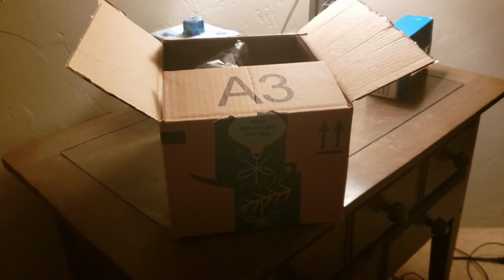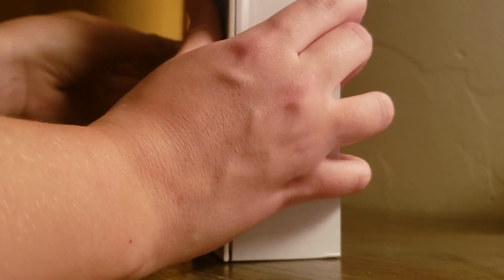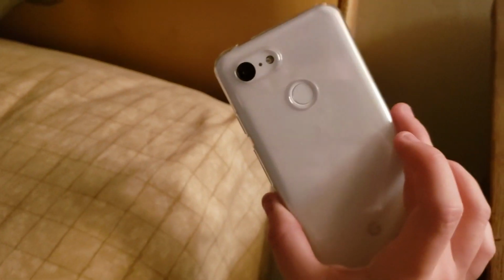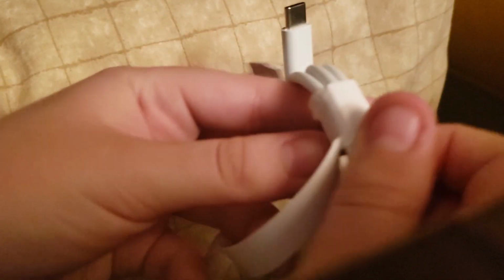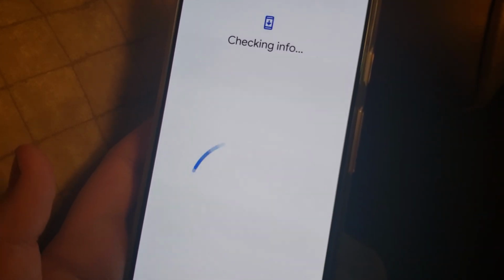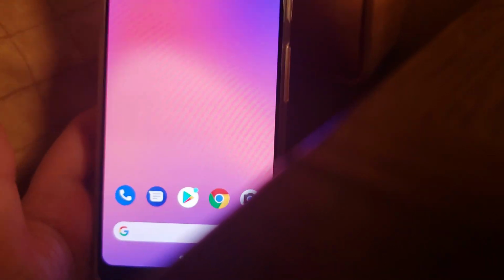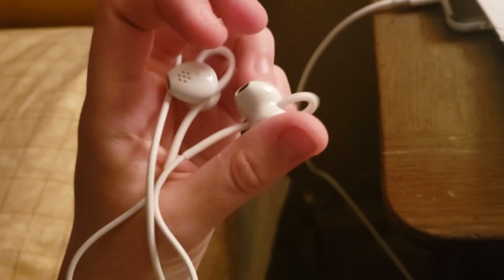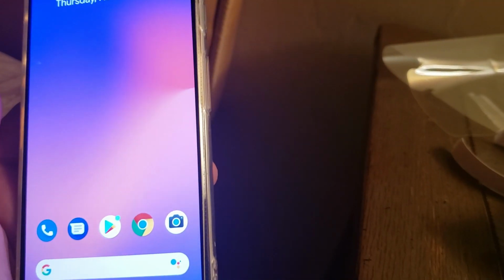Late night Pixel 3 unboxing!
In this video, I unbox a Pixel 3. I got it about a week and a half ago and decided to upload it today. I got this phone to replace my Samsung Galaxy S9, since it was having issues such as not getting updates. Also over time the battery started not lasting as long as it should have since the phone is almost 2 years old. I will keep this Pixel for a few years maybe longer as I will just ROM it when it goes out of support. Also I have been busy with school and other videos so that is why the upload is so late. I will try and have a video tomorrow but I will probably be busy all day with stuff so I will either do it in the early morning or later in the day. Anyways hope you enjoy watching the video!